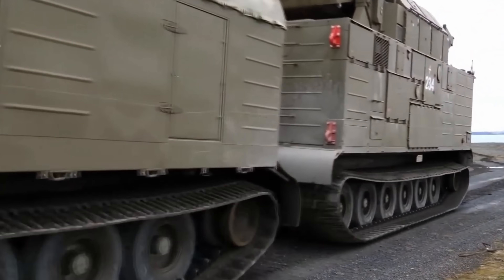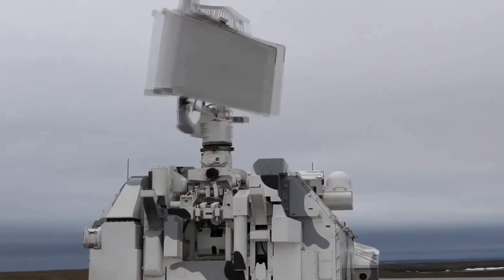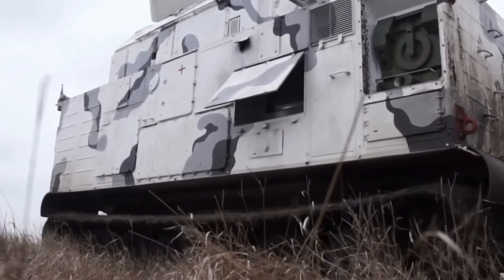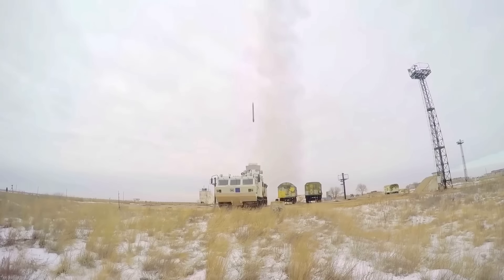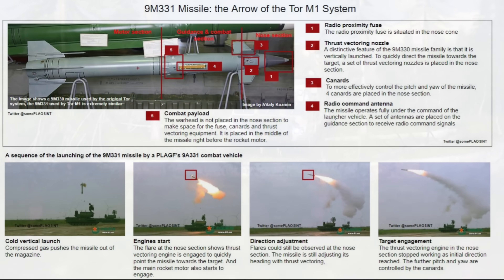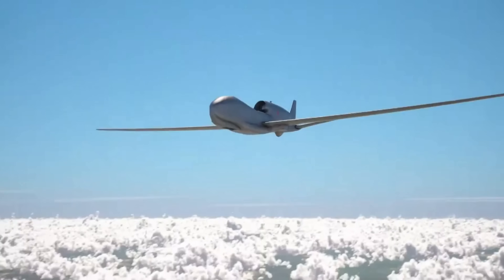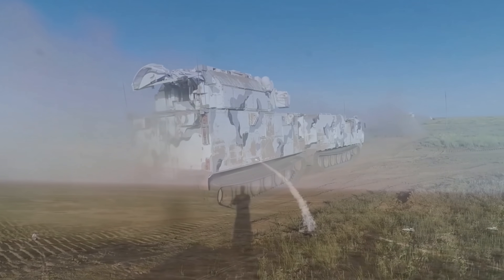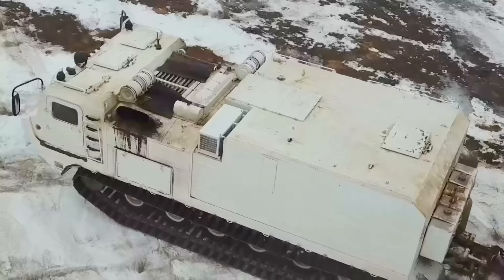The Tor-M2DT "Gauntlet" Missile System | DANGEROUS ARTIC BEHEMOTH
The Tor-M2DT is a modern era self-propelled SAM system of Russian origin. It was developed due to a renewed Russian focus on the arctic region. This requires vehicles that can operate in these cold temperatures and snowy terrain. The Tor-M2DT uses the combat module of the latest generation Tor SAM system and mates this with an articulated all-terrain chassis. The DT-30PM-T1 chassis is a modernized and lightly armored variant of the DT-30P cargo carrier. This large vehicle has a very low ground pressure and significant cargo capacity compared to most other all terrain vehicles.

The Tor-M2DT can fire several types of surface to air missiles. These are launched vertically. The two bays can hold a total of 8 9M331 or 9M332 missiles or 16 of the newer 9M338 missiles. The 9M331 has 12 km maximum range and 6 km ceiling. The newer 9M338 can reach altitudes up to 10 km. The minimum engagement range is 1 km.

The Tor-M2DT has a modern tracking radar with 25 to 30 km range and rotates for a 360 degree coverage. The tracking radar has a 15 km range can covers the frontal arc of the turret. A FLIR tracker is fitted for operation in a high ECM environment. The firing computer can process 48 targets simultaneously and reportedly up to 4 targets can be engaged at the same time.

The articulated tracked chassis has a good all terrain performance, especially on soft ground. The drawback of the chassis is its low maximum speed on roads of only 45 km/h. The Tor-M2DT is powered by an 800 hp turbocharged diesel. The DT-30PM chassis is amphibious and the Tor-M2DT probably as well.

The Tor-M2DT has been adopted in small numbers by Russian forces for use in the northern and arctic regions. A total of 12 are known to have been ordered and delivered. Further acquisition is quite likely.